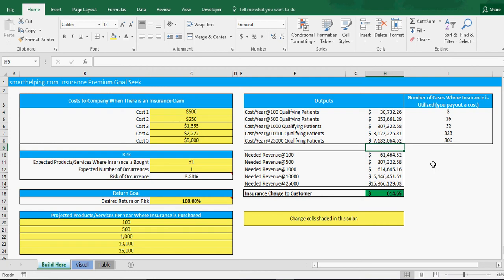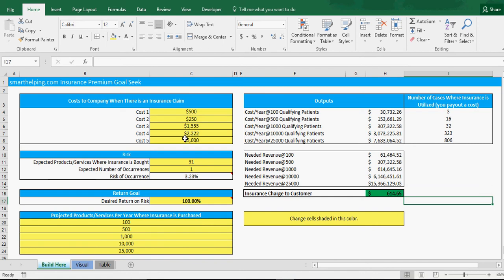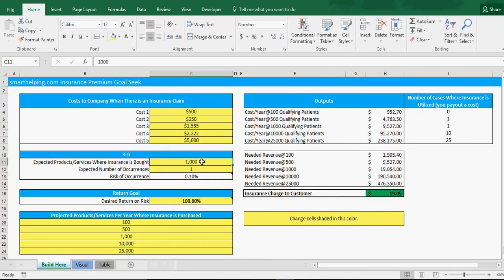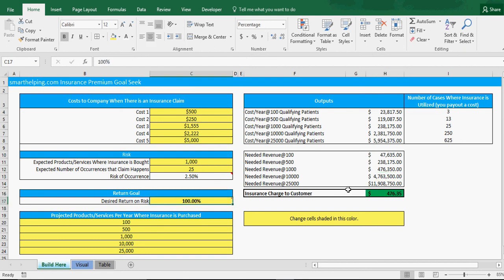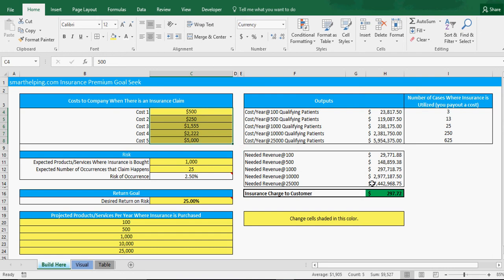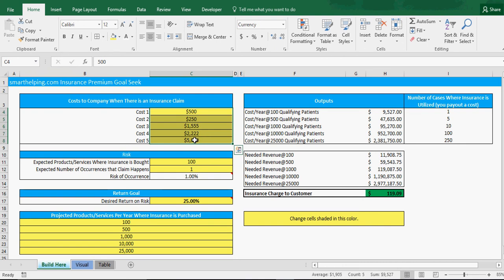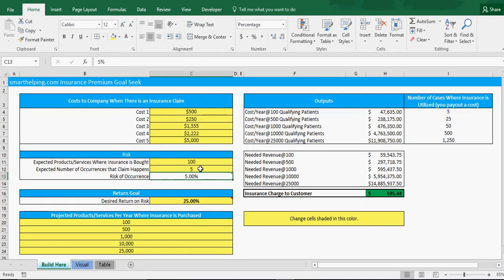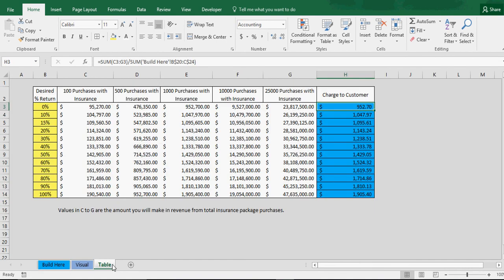Insurance Pricing Financial Model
If you are struggling to figure out how much you need to charge each customer for a given insurance package, this tool will allow you to play with the numbers/%'s and see what various scenarios look like. Main drivers are cost of a claim and your % occurrence of a claim given x amount of purchases.